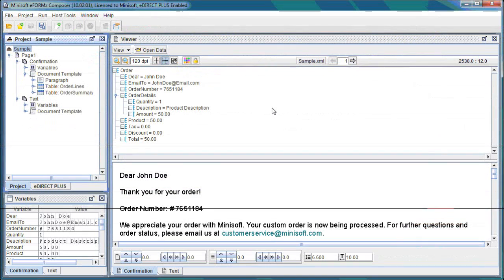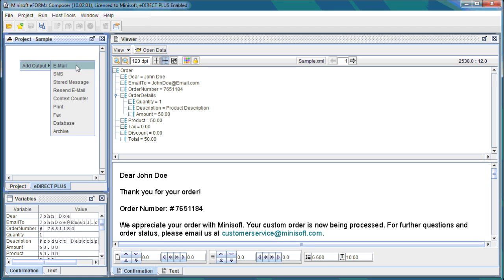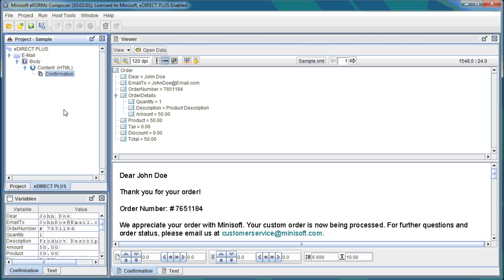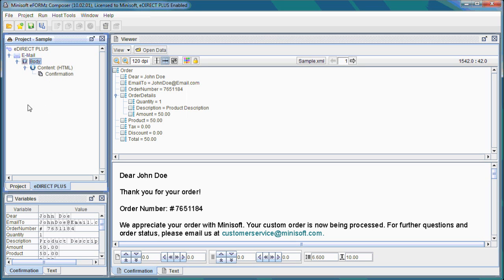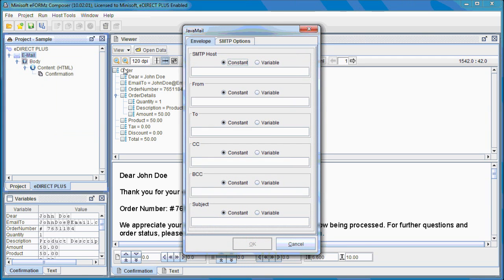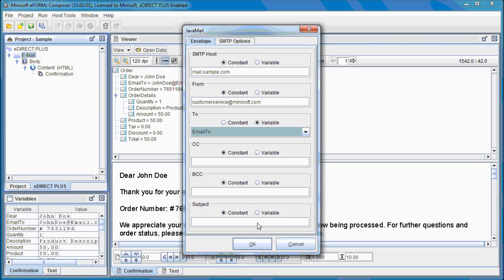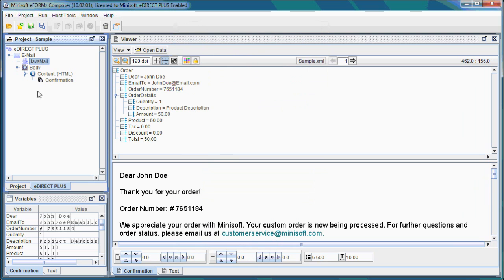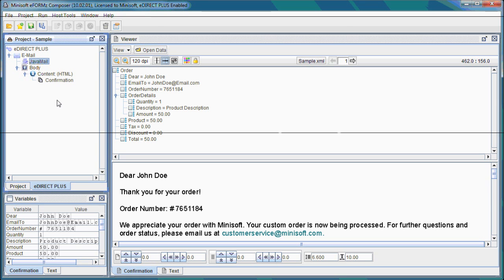Sending an HTML Email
Send an HTML email with eDIRECT+